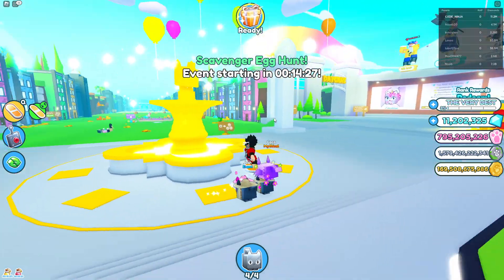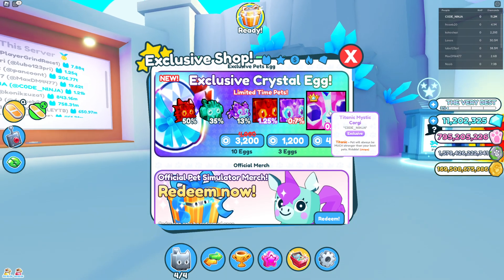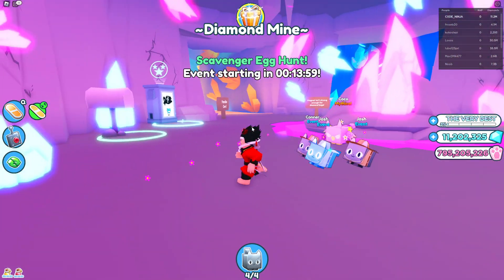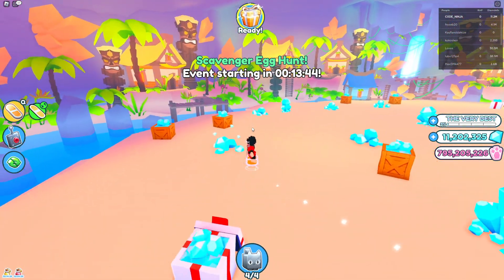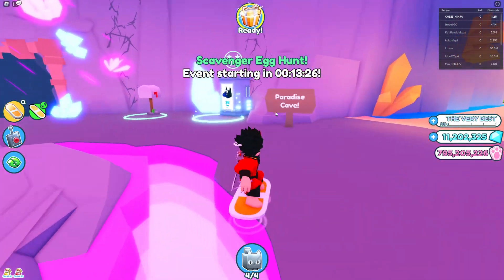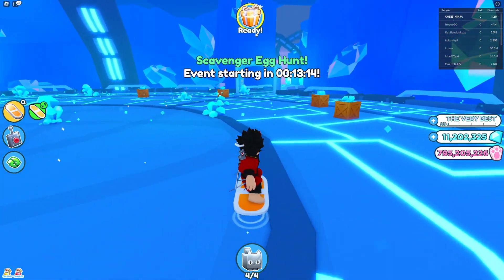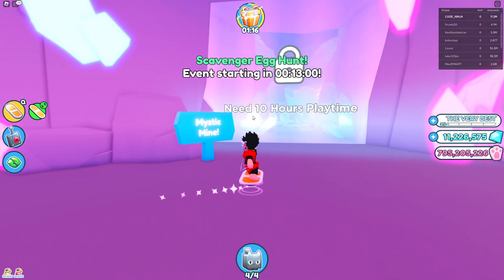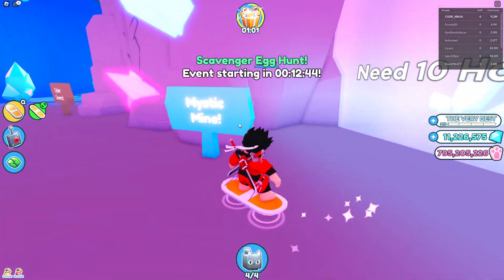How To UNLOCK 💎 MYSTIC MINE *WITHOUT HUGE* for FREE Pet Simulator X 💎Diamond Mine Update! in Roblox